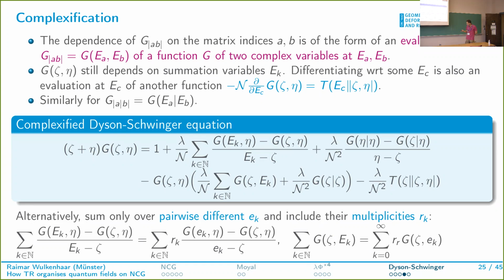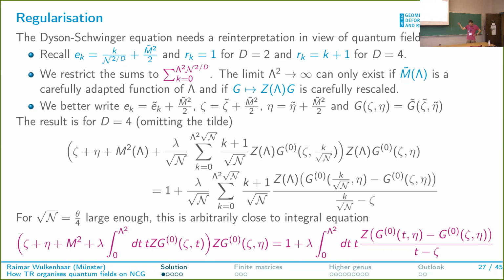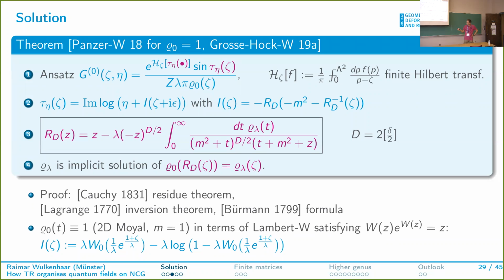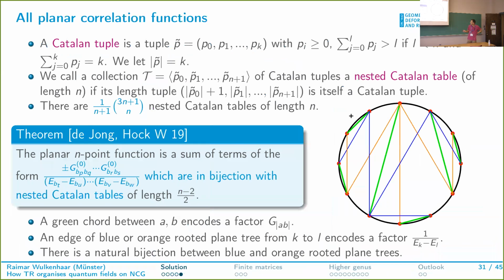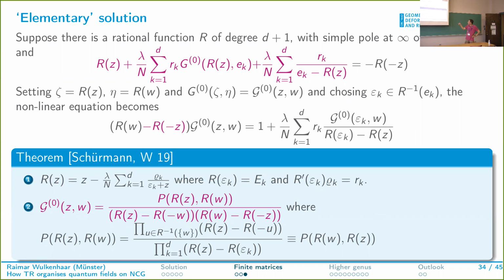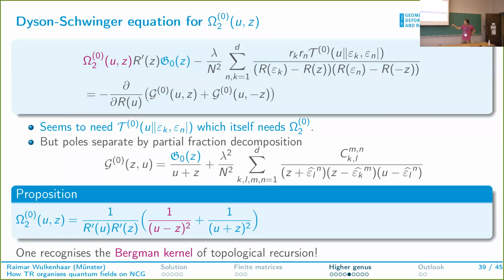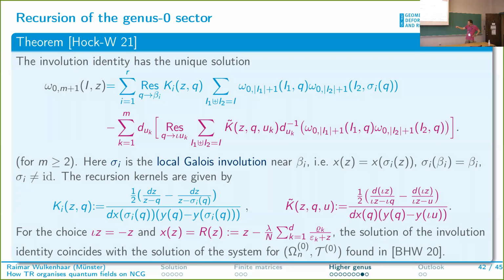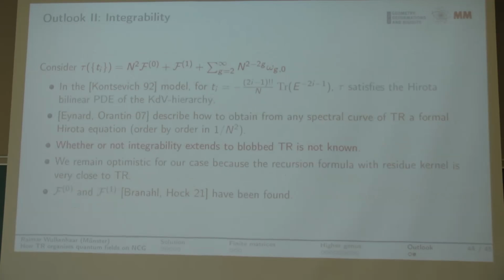How topological recursion organises quantum fields on noncommutative geometries part 3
Raimar Wulkenhaar, University of Münster